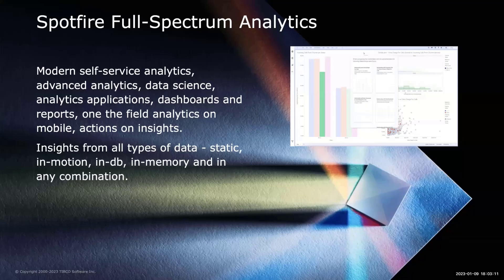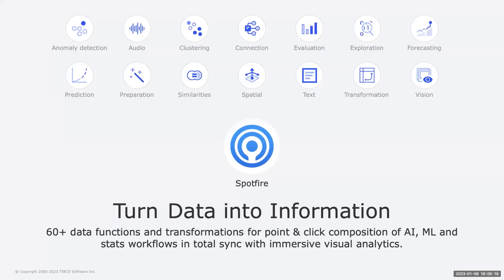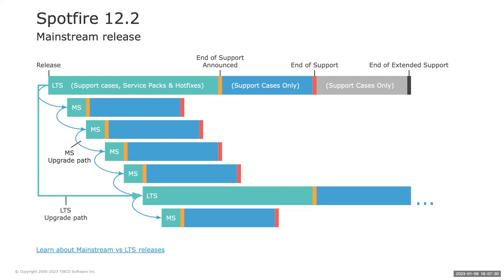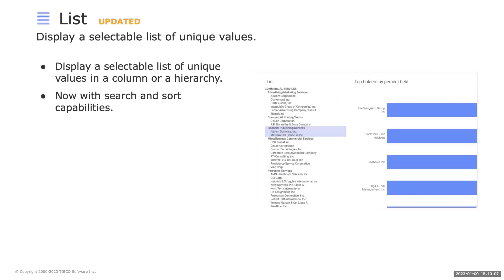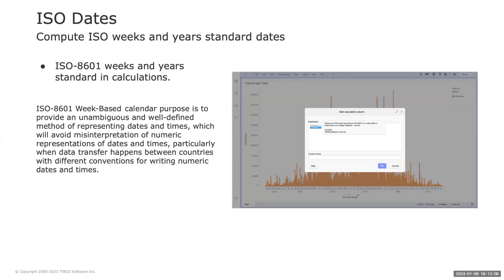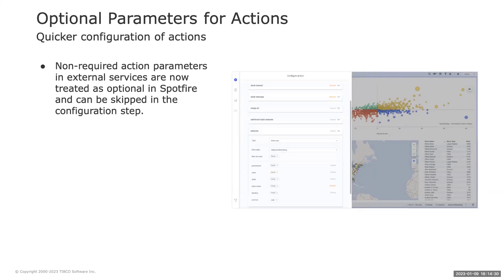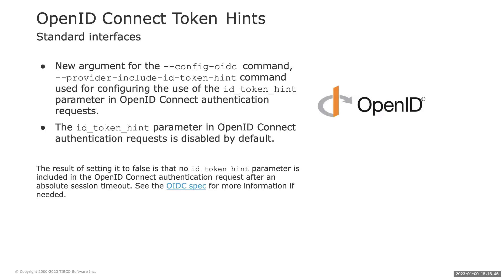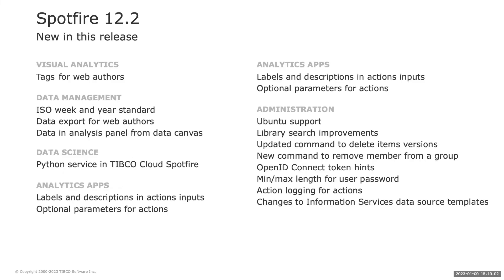What's New in Spotfire 12.2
Check out what's new in Spotfire 12.2!